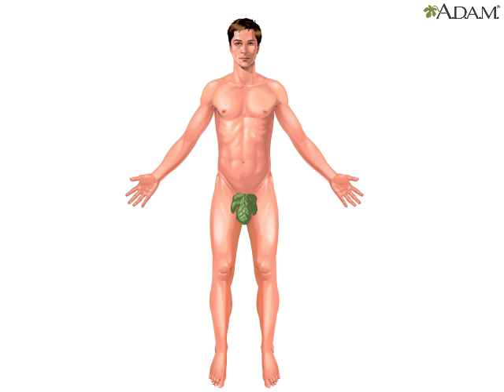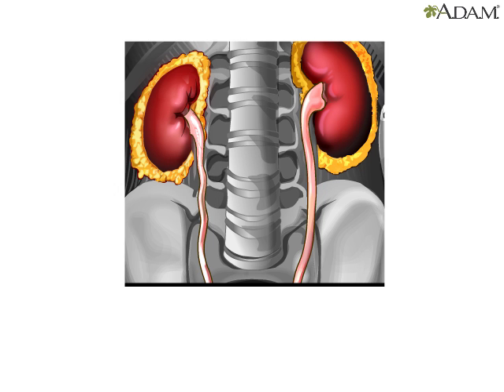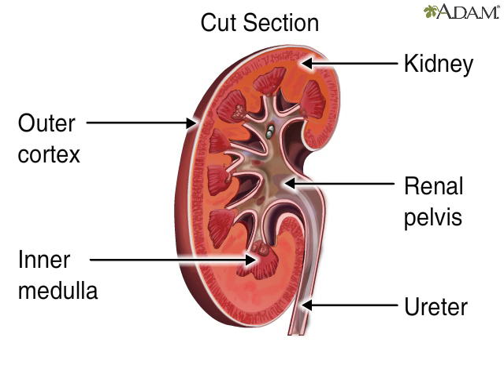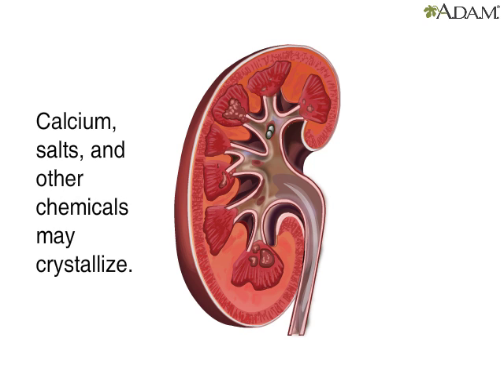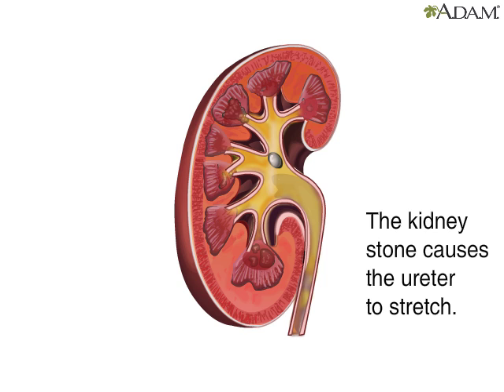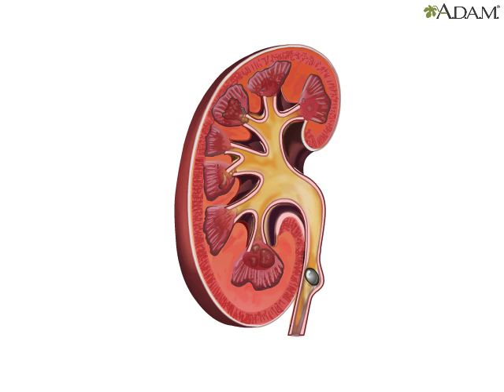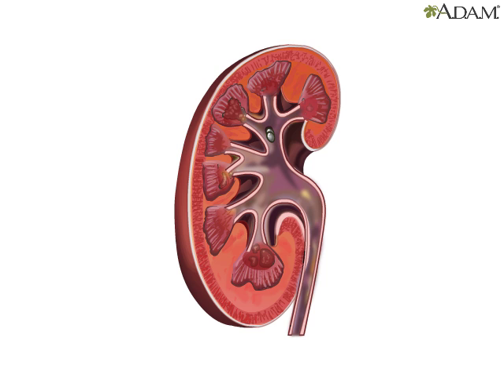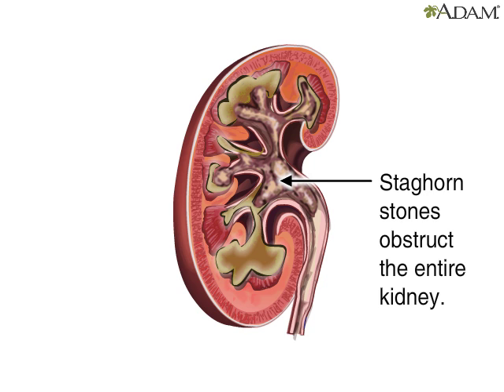Kidney stones || Health Video || MedlinePlus || Medical Videos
Before we talk about how kidney stones are formed, take a moment to become familiar with the urinary tract.

The urinary tract includes the kidneys, ureters, bladder, and urethra.

Now let’s enlarge a kidney to get a closer view. Here’s a cross-section of the kidney. Urine flows from the outer cortex to the inner medulla. The renal pelvis is the funnel through which urine exits the kidney and enters the ureter.

As urine passes through the kidneys, it can become very concentrated. When the urine becomes too concentrated, calcium, uric acid salts, and other chemicals dissolved in the urine can crystallize, forming a kidney stone, or renal calculus.

Usually the calculus is the size of a small pebble. But ureters are very sensitive to being stretched, and when stones form and distend it, the stretching can be very painful. Often, people may not know they have kidney stones until they feel the painful symptoms resulting from a stone being stuck anywhere along the urinary tract. Fortunately, small stones typically pass out of the kidneys and through the ureters on their own, without causing any problems.

However, stones can become more problematic when they block the flow of urine. Doctors call this one a staghorn kidney stone, and it is obstructing the entire kidney. Fortunately, these stones are the exception rather than the rule.